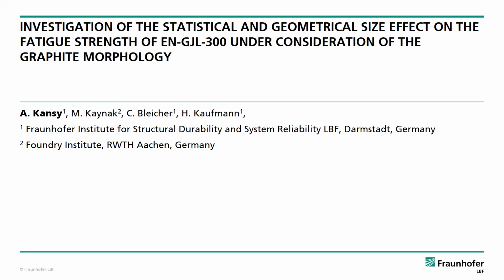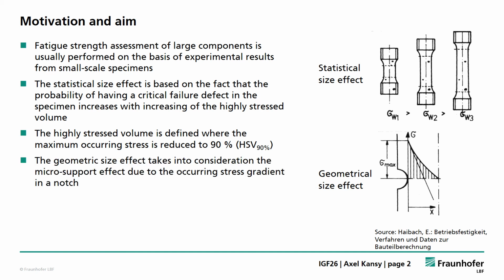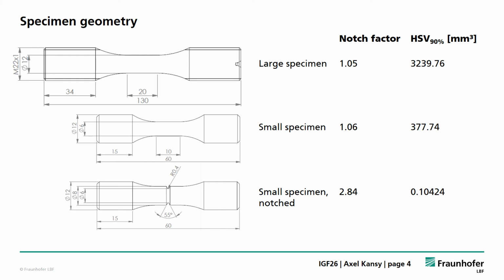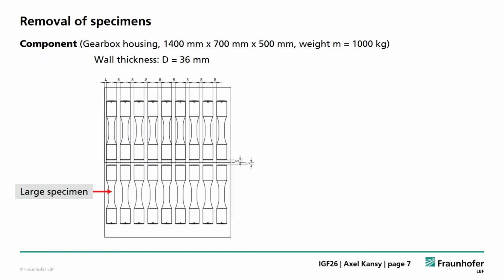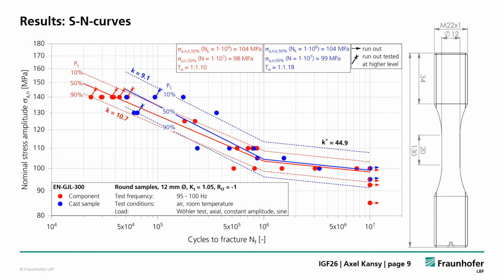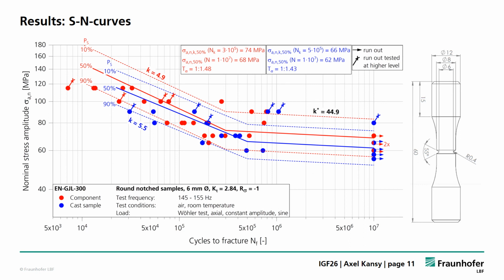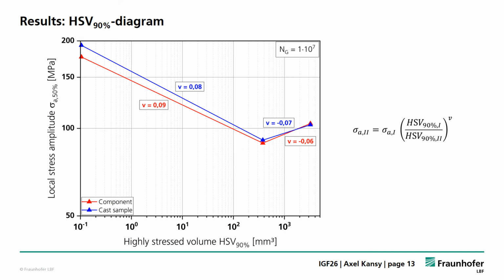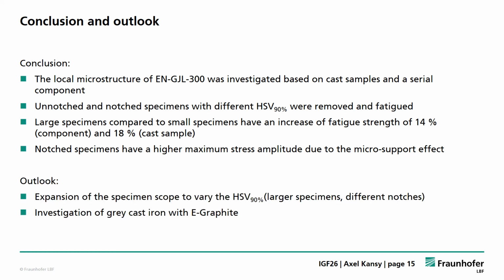140: Investigation of the statistical and geometrical size effect on the fatigue strength of ...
Authors: A. Kansy, M. Kaynak C. Bleigher, H. Kaufmann